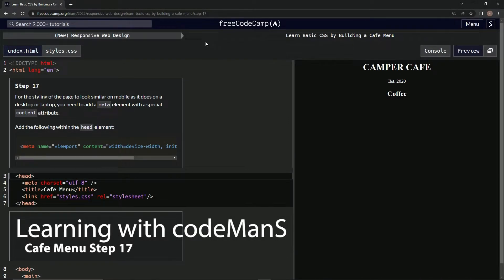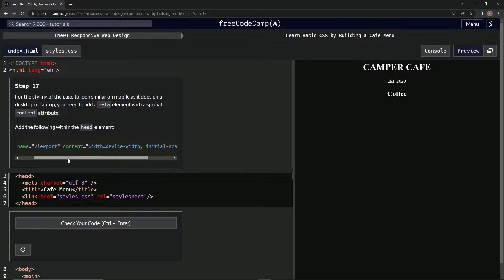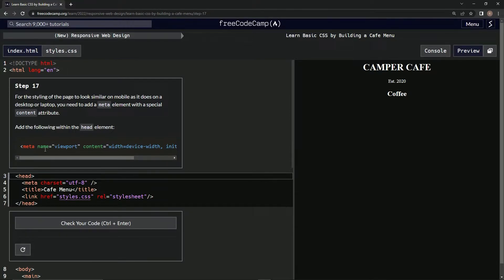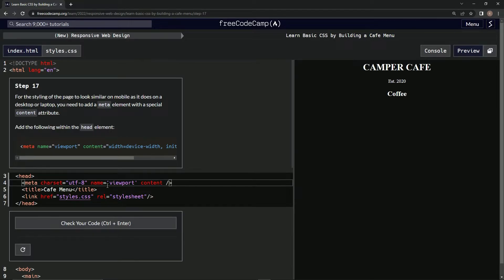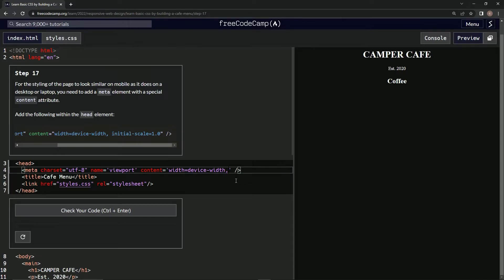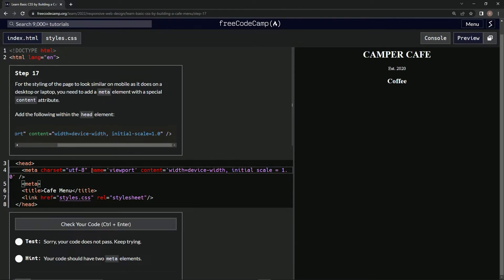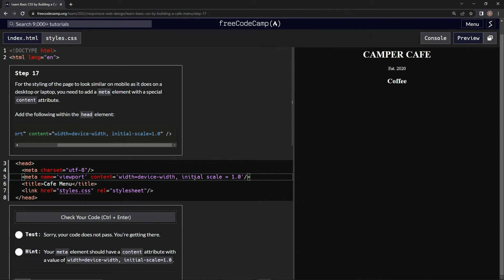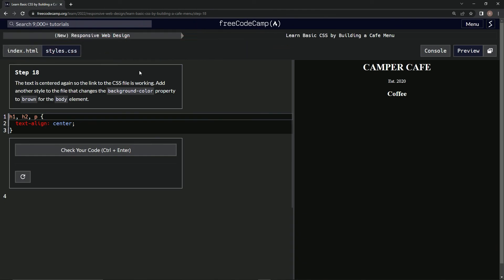Learn Basic CSS by Building a Cafe Menu - Step 17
this one introduces the special content attribute for the meta element